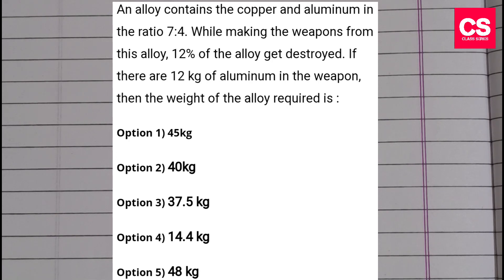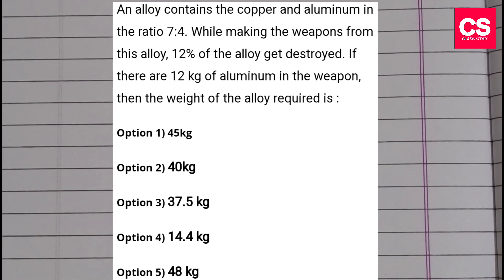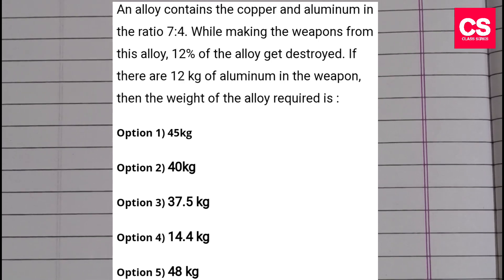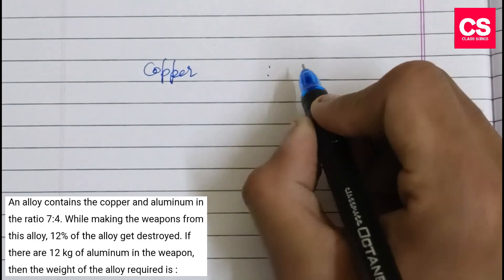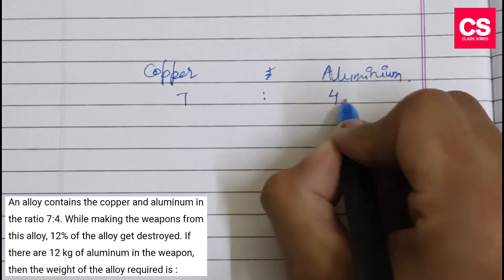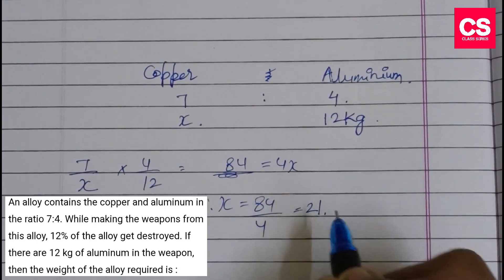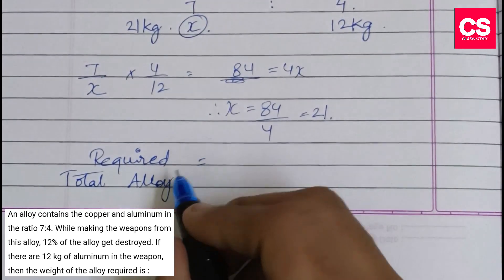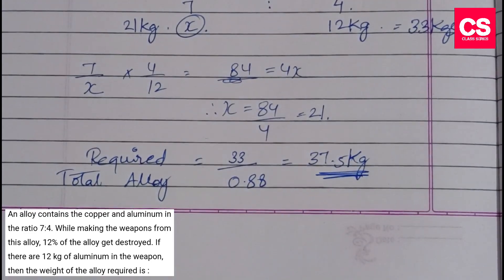An Alloy Contains The Copper And Aluminum In The Ratio 7:4. While Making The Weapons From This Alloy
This Video Is About An Alloy Contains The Copper And Aluminum In The Ratio 7:4. While Making The Weapons From This Alloy, 12% Of The Alloy Get Destroyed. If There Are 12 Kg Of Aluminum In The Weapon, Then The Weight Of The Alloy Required Is?

Tags Associated With This Video,

An Alloy Contains The Copper And Aluminum In The Ratio 7:4. While Making The Weapons From This Alloy, 12% Of The Alloy Get Destroyed. If There Are 12 Kg Of Aluminum In The Weapon, Then The Weight Of The Alloy Required Is?
an alloy contains the copper and aluminium in the ratio 7:4
While Making The Weapons From This Alloy, 12% Of The Alloy Get Destroyed. If There Are 12 Kg Of Aluminum In The Weapon, Then The Weight Of The Alloy Required Is?
Editor   : Power Director
Mic       : Boya Professional BYM1 Microphone.
Tripod : Model 3110 Portable Tripod.
Extra Apps We Use : Logo Plus, YouTube Studio, Video Compressor.